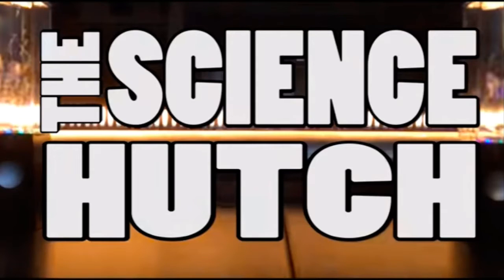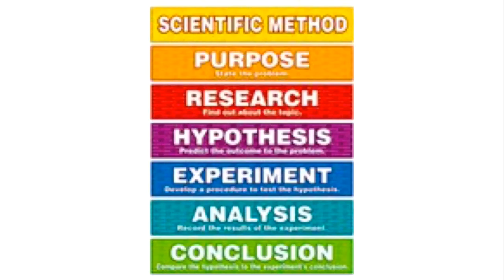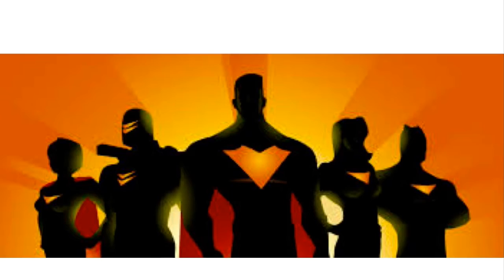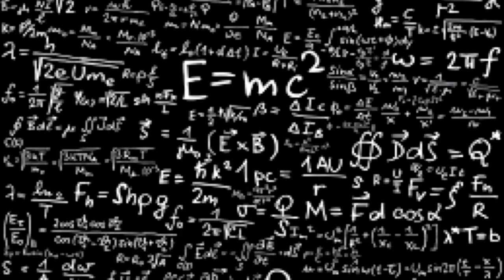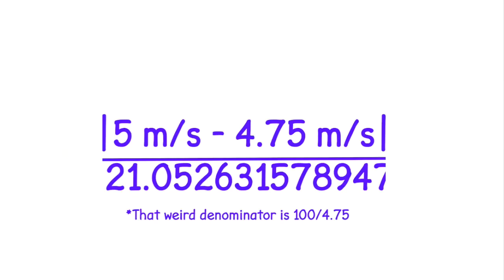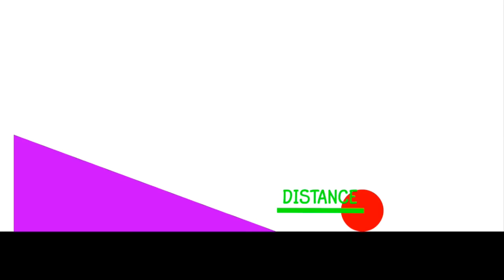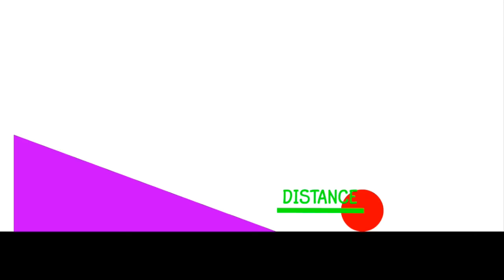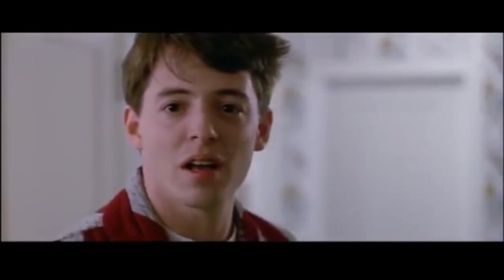Experimental Error and Uncertainty- Science Skill 9 of 9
Continue your basic training in data mashin here!
This video trains you in the 5th skill necessary to become a desirable lab partner: Significant Figures!
1. SI Units
2. Metric Prefixes
3. Math Symbols and abbreviations
4. Scientific Notation
5. Significant figures/digits
6. Graphing a straight line: point-slope format... y = mx+b
7. Algebra basics: solving equations
8. Trigonometry basics: sine, cosine, tangent, and pythagorean theorem
9. Percent error equation and uncertainty in measurement
Basic training help for Physics students:

Significant figures (pre-Algebra)
Scientific Notation (8th grade)
Properties of Exponents (pre-Algebra)
Unit Sense (4th grade)
Converting to Smaller Units (4th grade)
Converting Units to Smaller Units Word Problems (Metric) (4th grade)
Converting Units (5th grade)
Converting Units Word Problems (5th grade)
Units (6th grade)
Understanding the process for solving linear equations (Algebra 1)
Solving Equations in terms of a variable (Algebra 1)
Manipulating formulas (Algebra 1)
Trigonometry 0.5 (Geometry)
Pythagorean Theorem (Geometry)